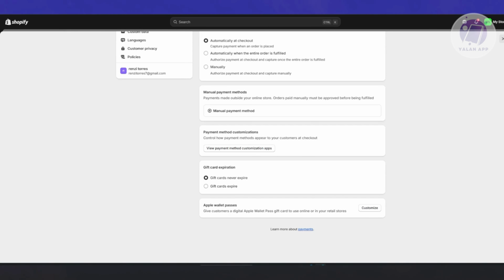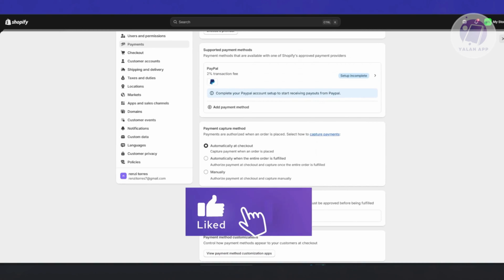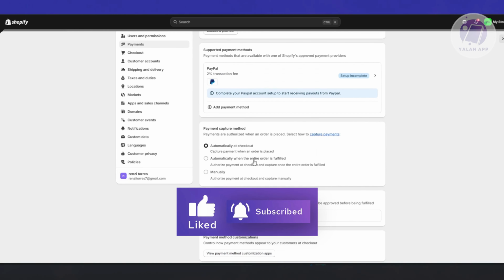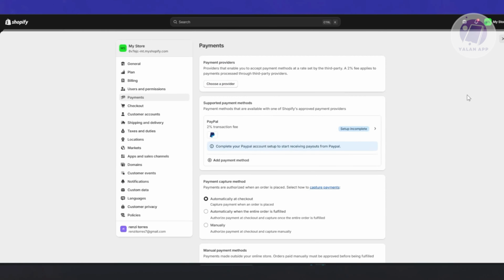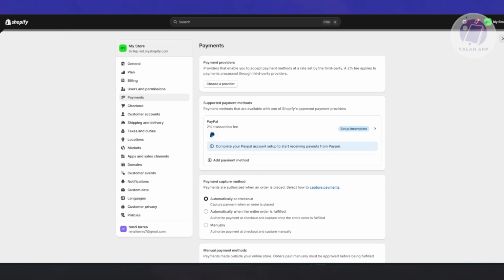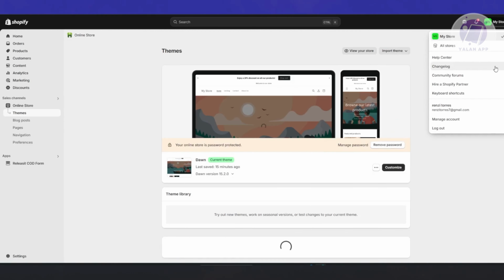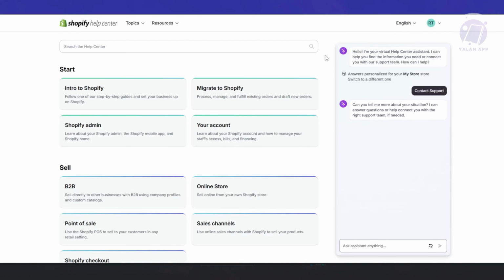Why Are My Shopify Payments Payouts Not Following My Payout Schedule (2025)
If your Shopify payouts are not following the set schedule and you're looking for answers, then this tutorial will be perfect for you!